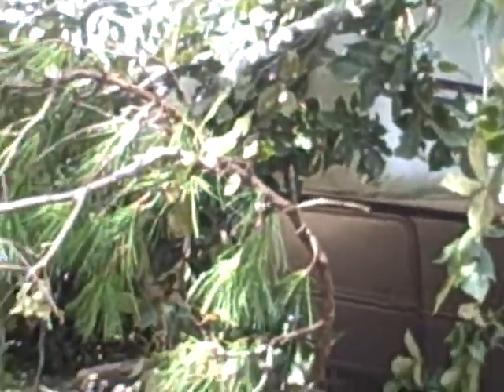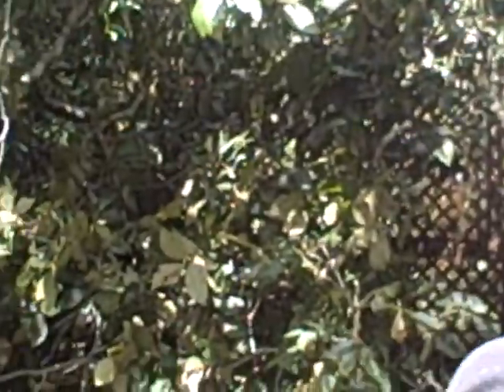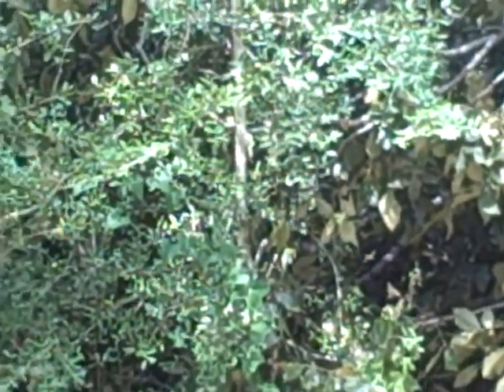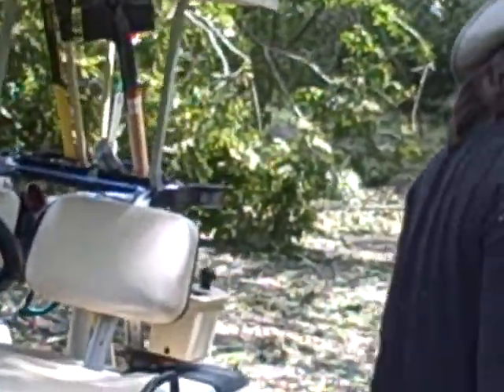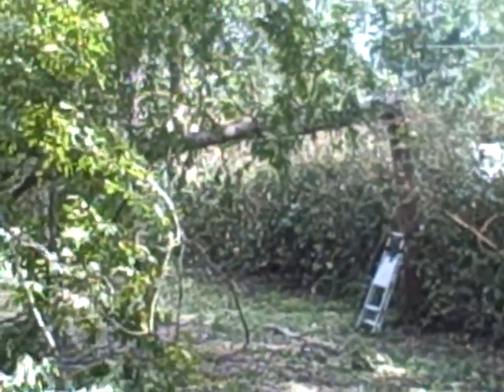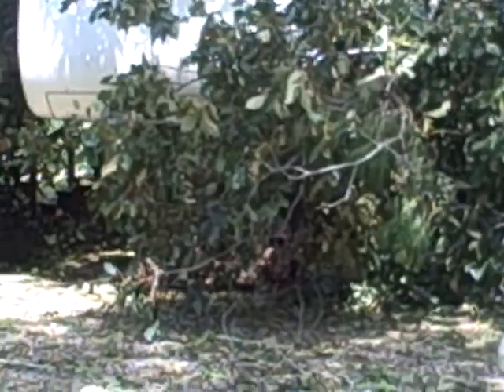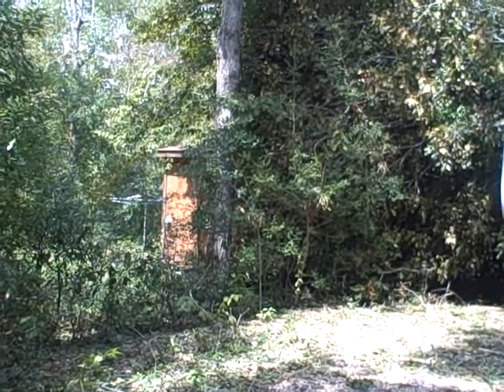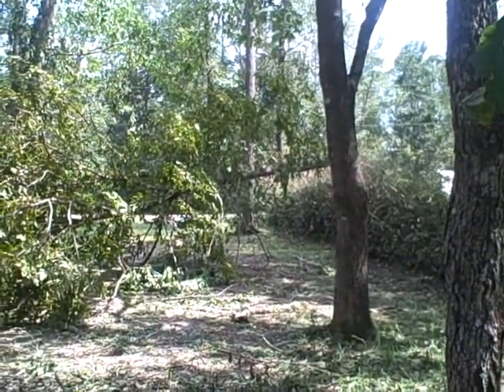Marian's House After Hurrican Ike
Several trees down.